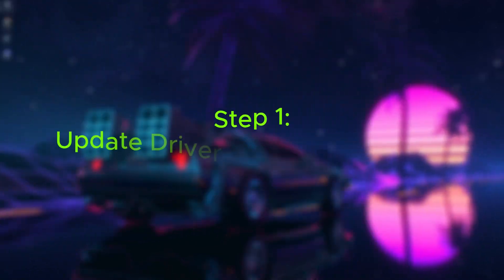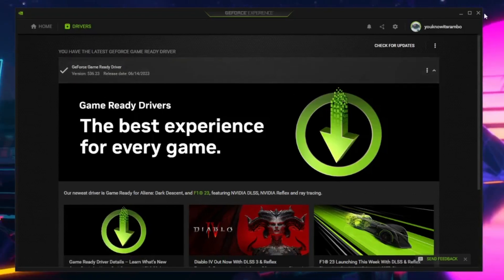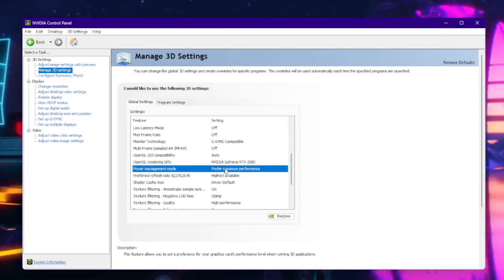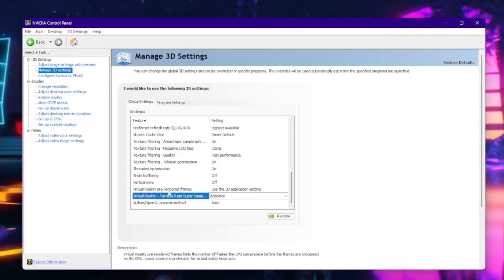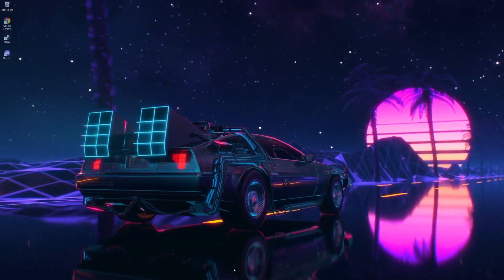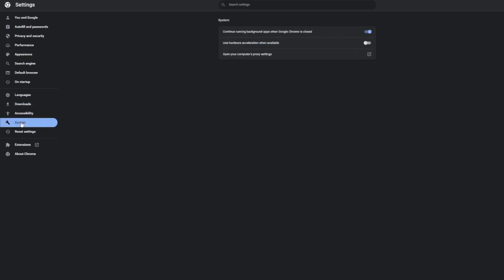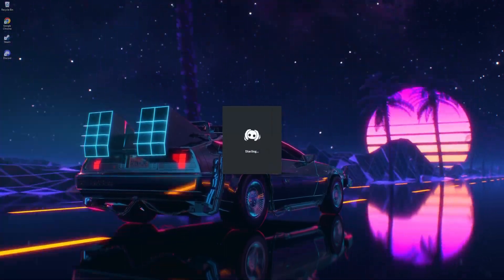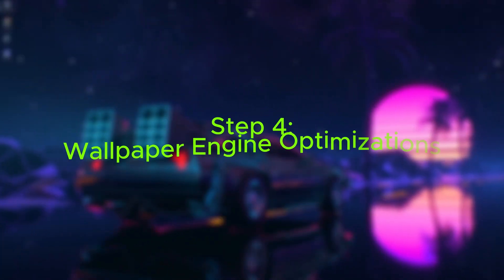*UPDATED* How To Get The BEST Performance On Older GPUS In 2023